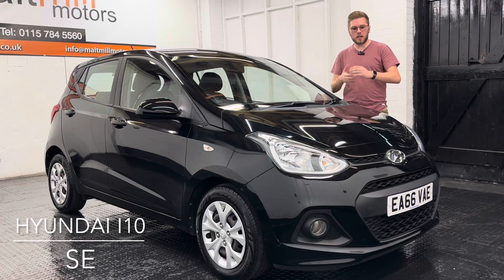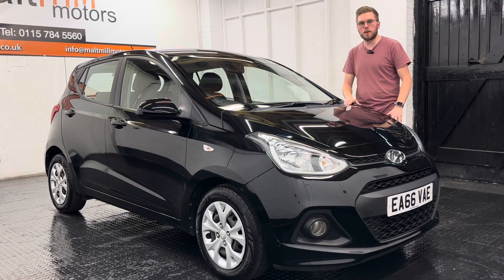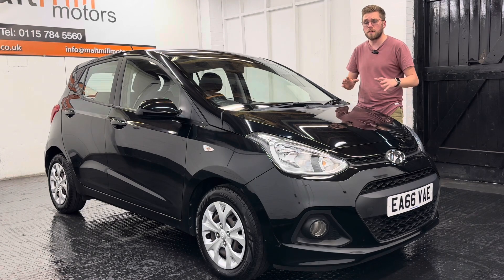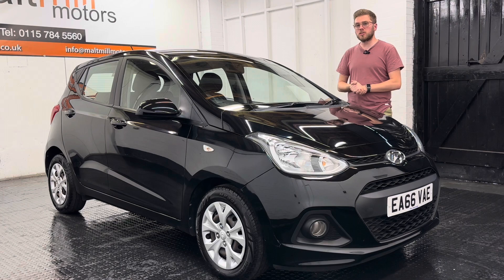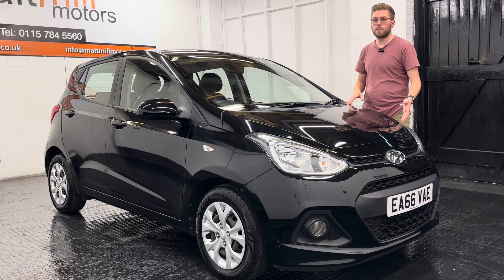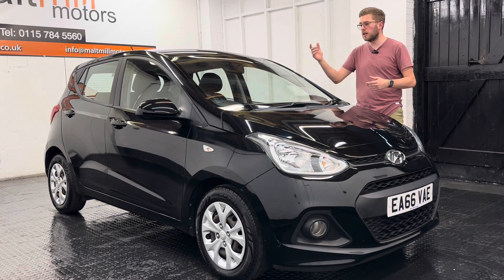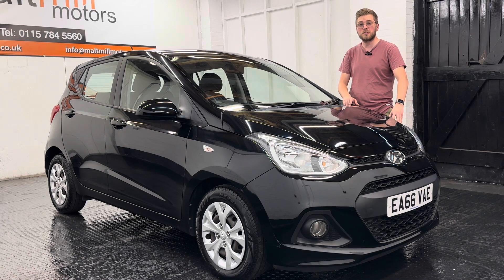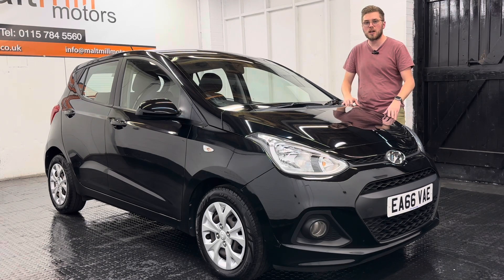Hyundai i10 SE at Malt Mill Motors - EA66VAE